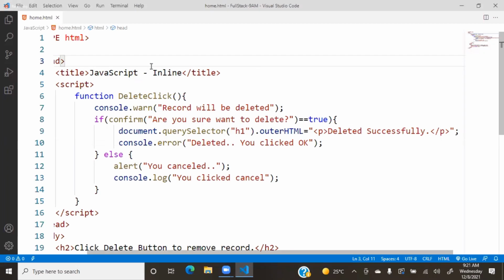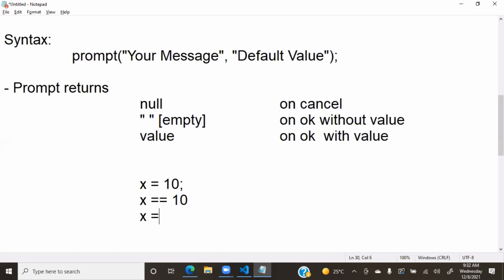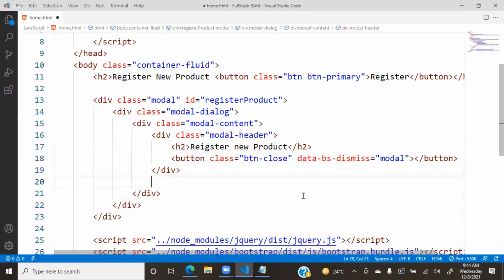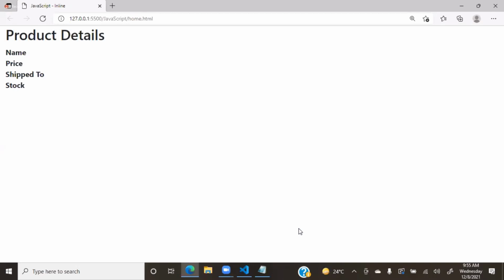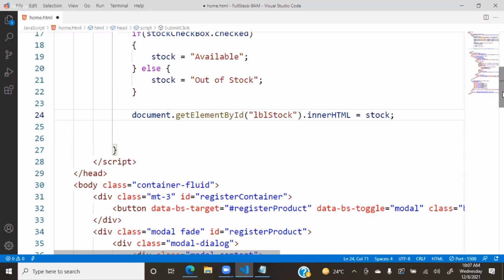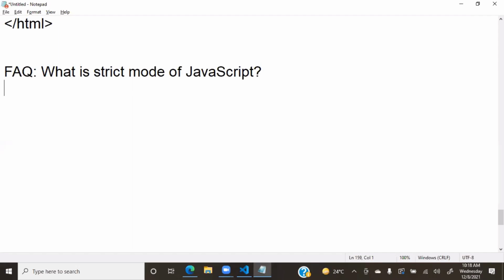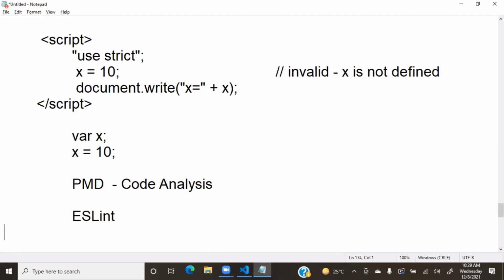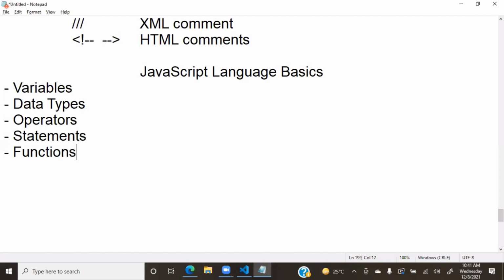Day 44 HTML,CSS and JS by Sudhakar Sharma